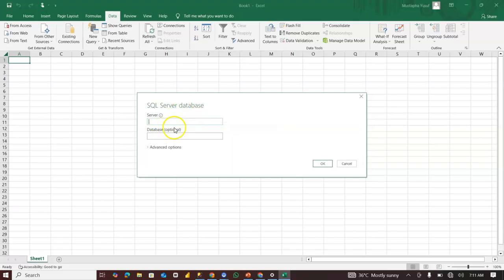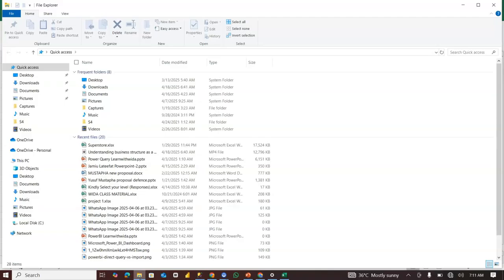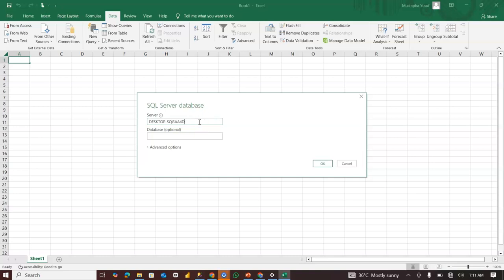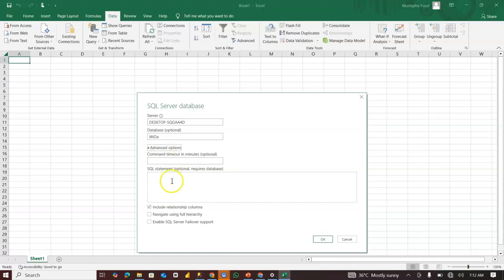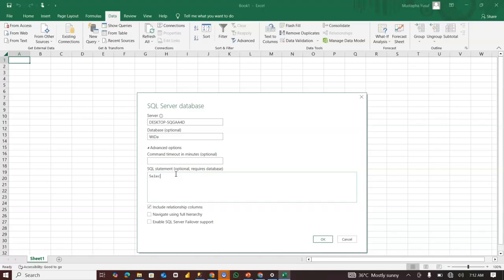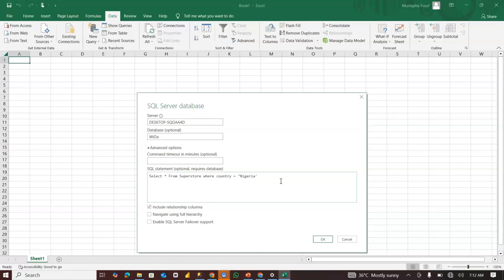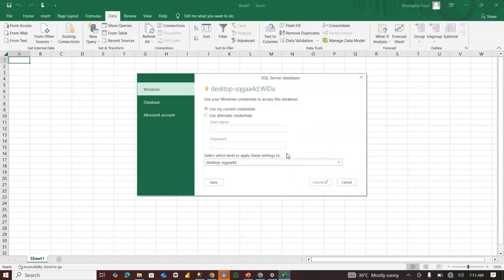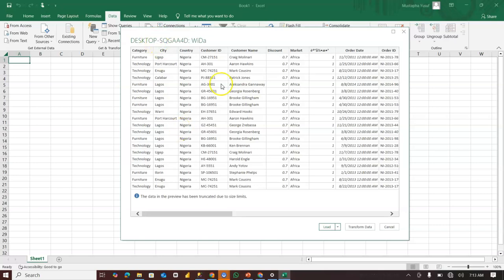Data Extraction from SQL server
Learn how to pull data directly from SQL Server into Power Query.